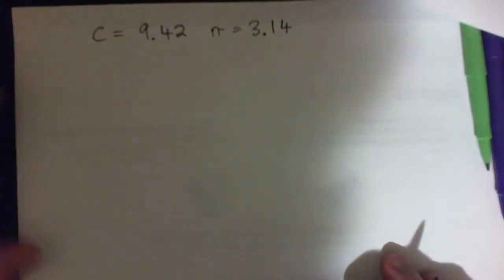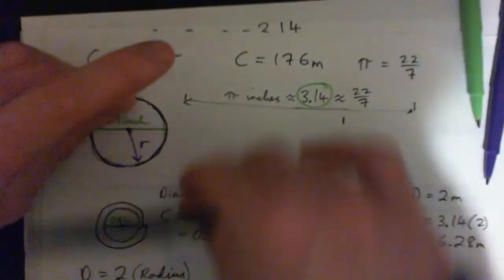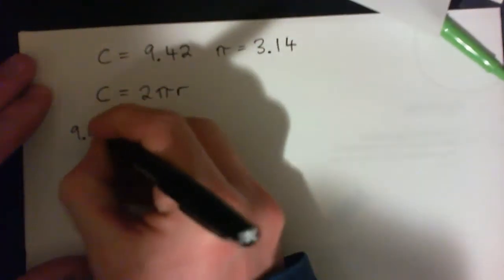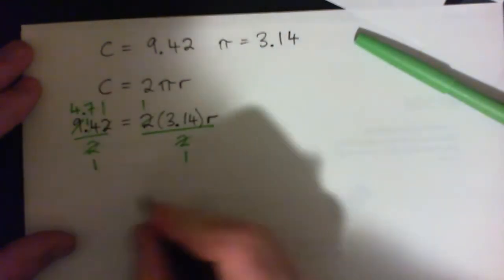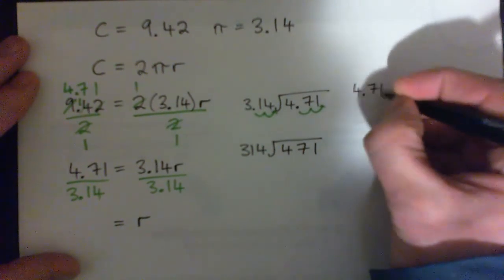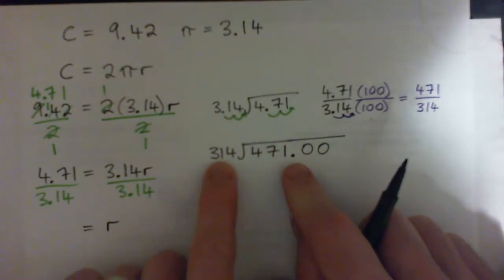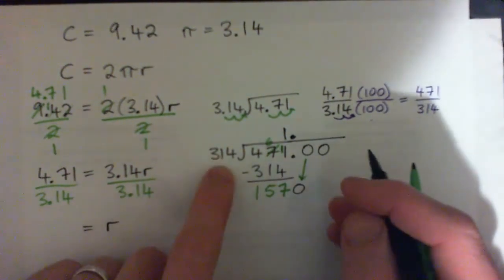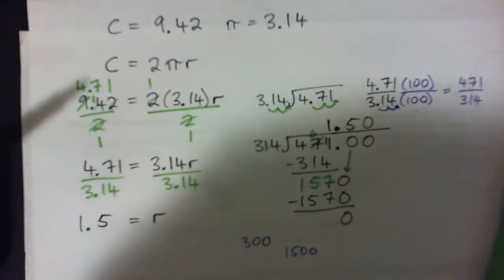Find the Radius of a Circle given the Circumference - pi is 3.14